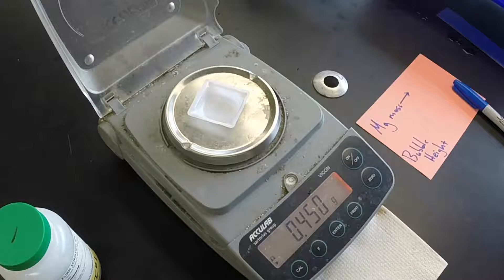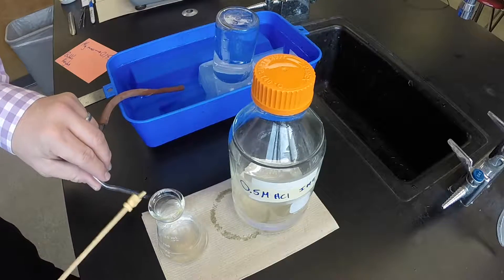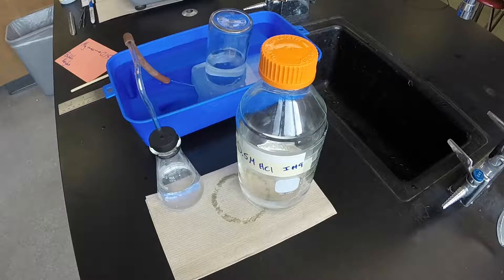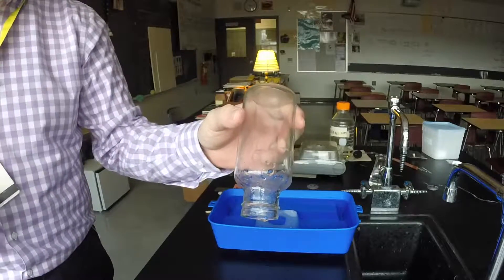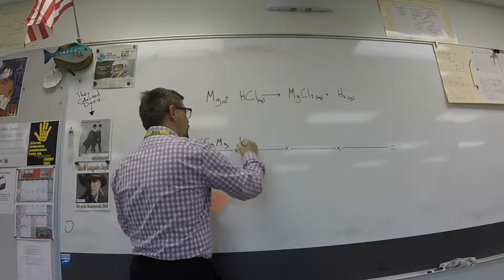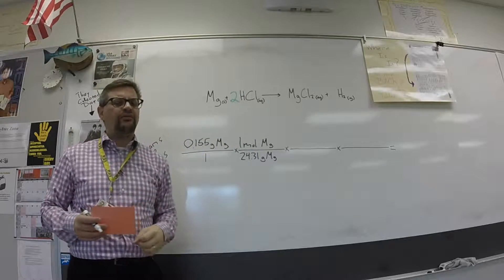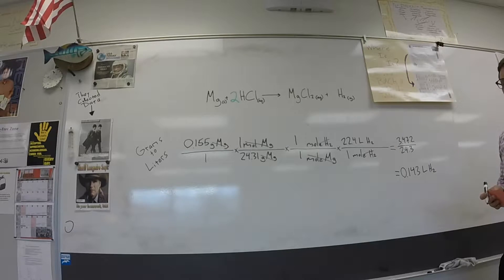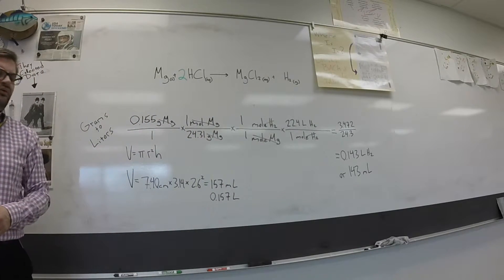Stoichiometry Lesson with Mg and HCl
This video includes a chemical reaction and stoichiometry problem involving magnesium and hydrochloric acid.